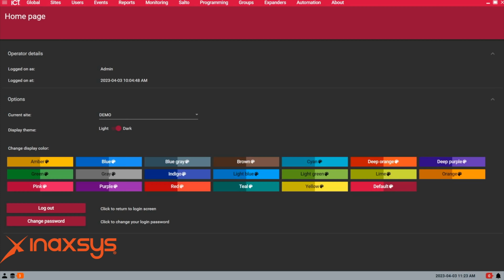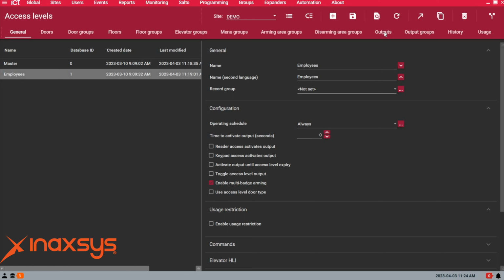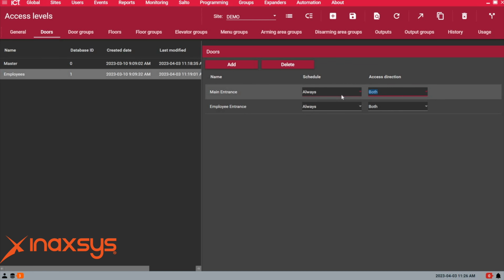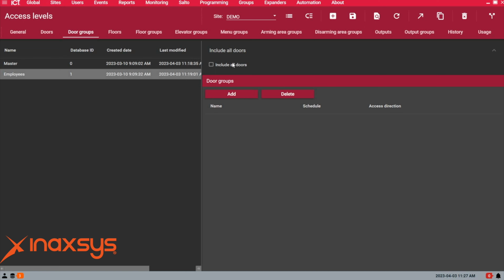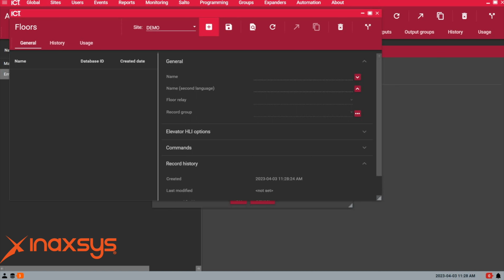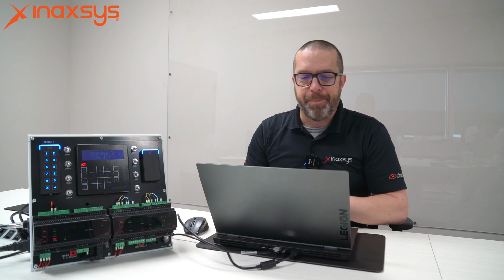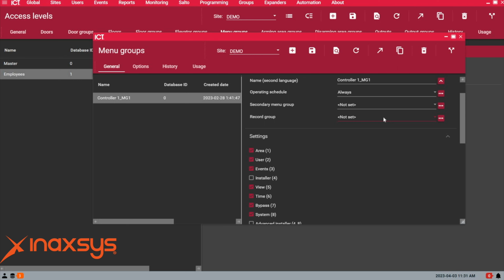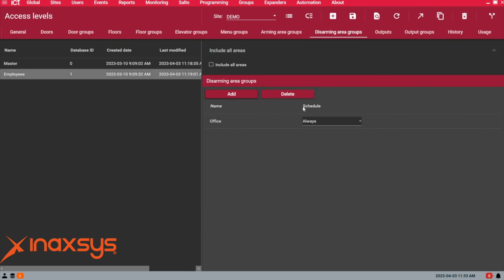How to Create Access Levels With ICT Protege GX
In this video, Frederic L. Bergeron, the Director of Technical Support at Inaxsys, demonstrates how to create access levels with ICT Protege GX. Access levels are essential for managing security and controlling access to different areas of a facility. In this step-by-step tutorial, Frederic shows how to create new access levels, assign permissions to them, and associate them with individual cardholders or groups. He also explains how to configure access rules, time zones, and anti-passback settings to enhance the security of your facility. Whether you're a security professional or a facility manager, this video provides valuable insights into creating access levels with ICT Protege GX.